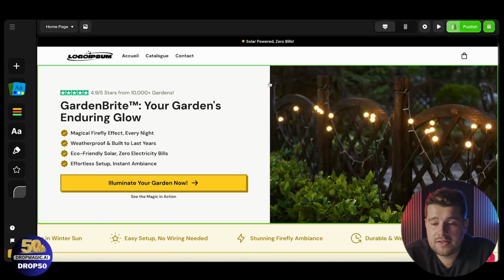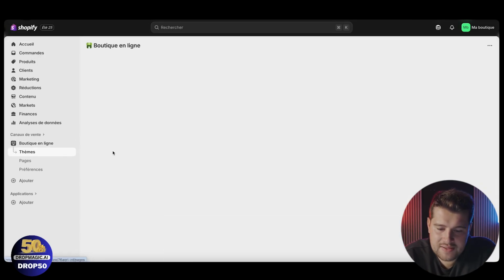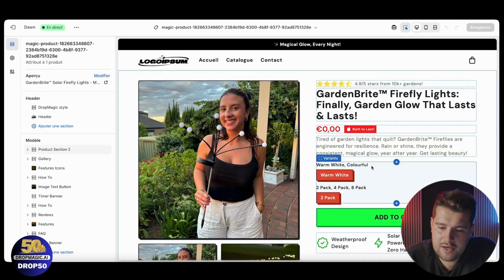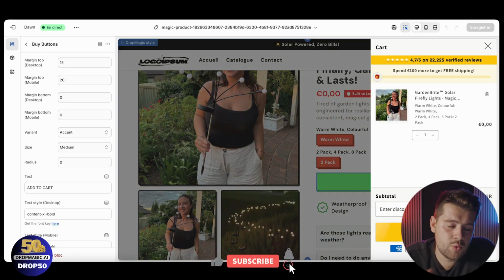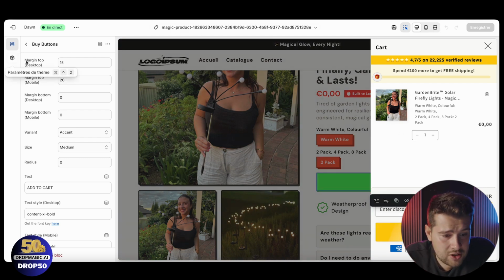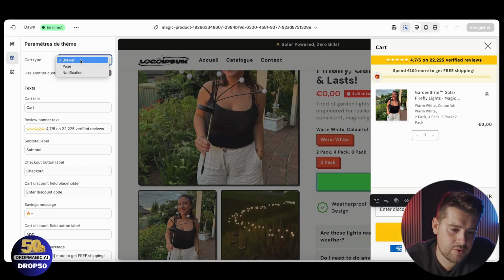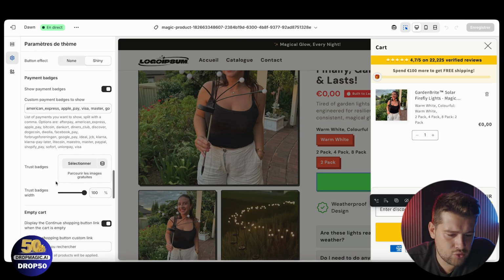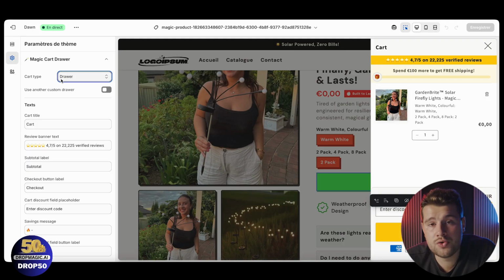Dropmagic Tutorial: Edit the Cart of Your Dropmagic Store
Dropmagic Tutorial: How to Edit the Cart of Your Dropmagic Store 🚀

Want to customize your Dropmagic store’s cart to improve the shopping experience and boost conversions? In this step-by-step tutorial, I’ll show you exactly how to edit the cart settings, layout, and functionality in your Dropmagic store. Perfect for Shopify store owners, dropshippers, and digital entrepreneurs who want full control over their e-commerce checkout process.

In this video, you’ll learn:

✅ How to access and edit your Dropmagic store’s cart
✅ Customization tips to enhance user experience
✅ Best practices to increase conversions at checkout

Why editing your cart is important:

✔️ Create a seamless shopping experience for your customers
✔️ Improve conversions with optimized cart settings
✔️ Make your store more professional and user-friendly
✔️ Maintain full control over your checkout process

Whether you’re fine-tuning your first Shopify store or managing multiple dropshipping products, this tutorial will help you optimize your cart for maximum results.